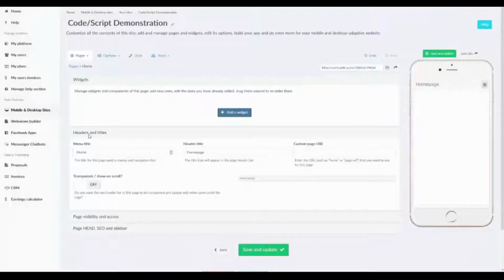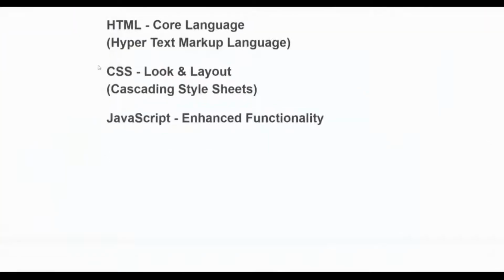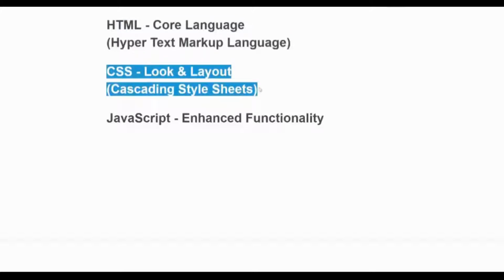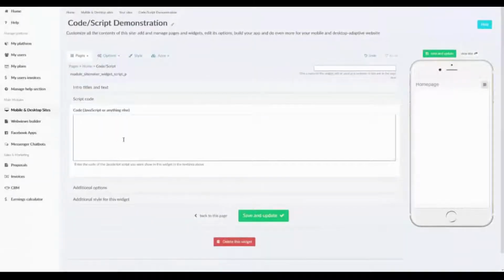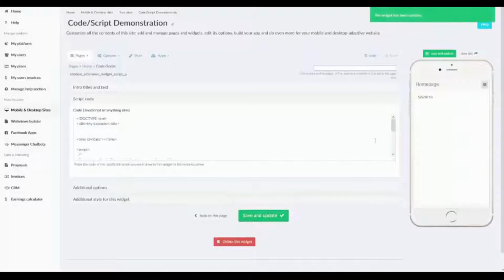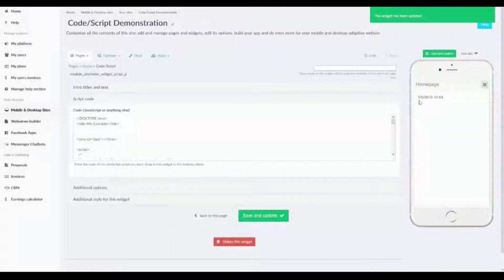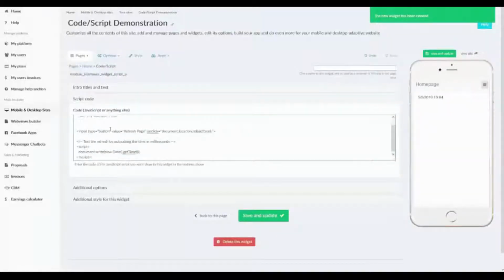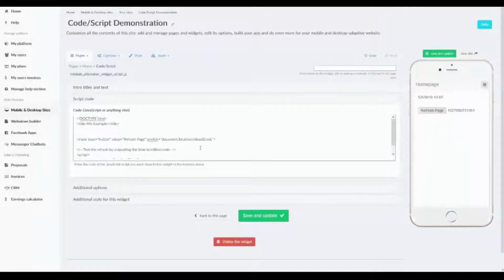Code & Script widget training